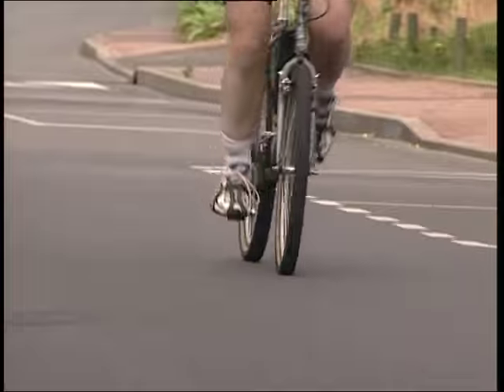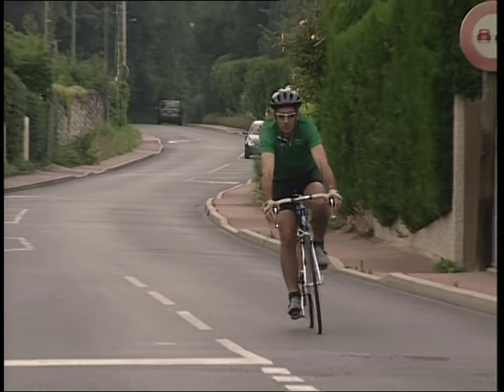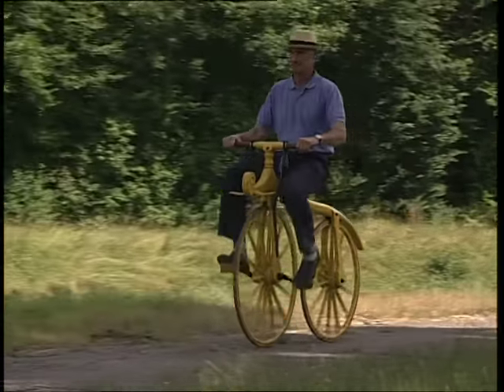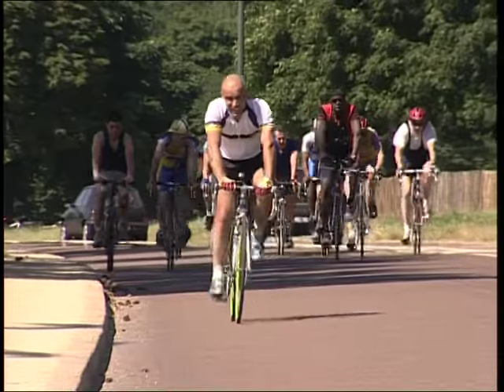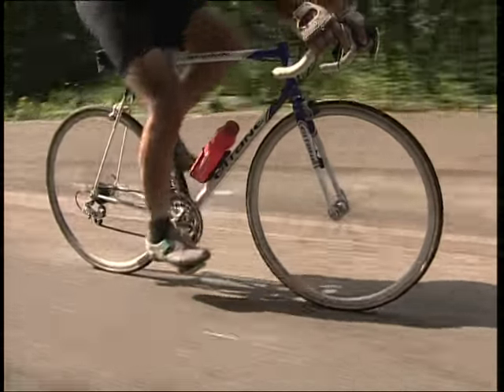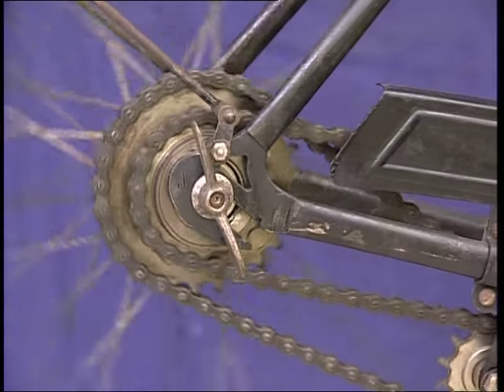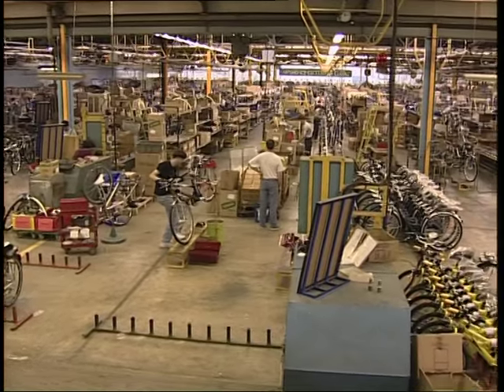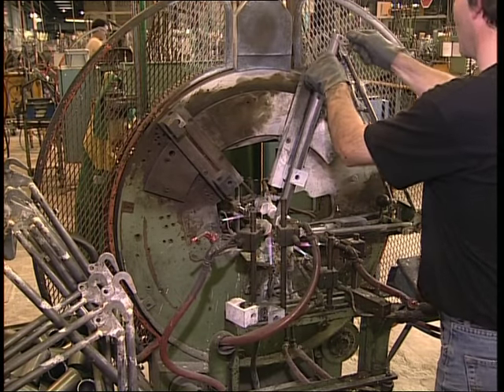HISTOIRE DU VELO